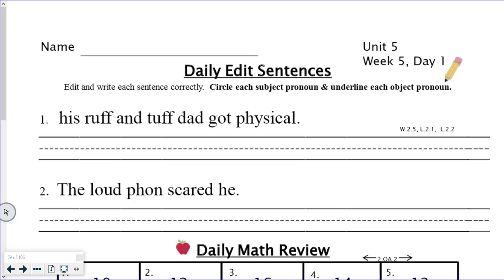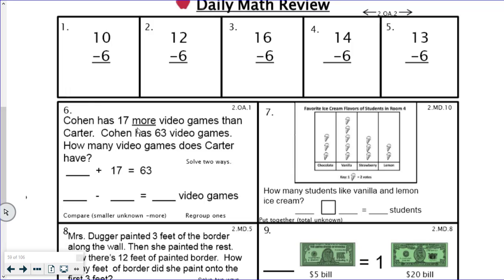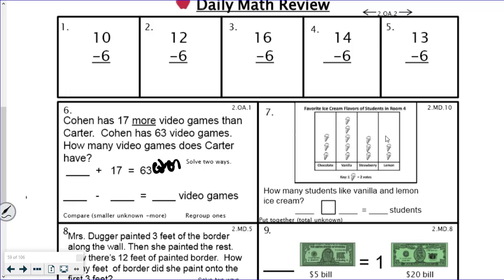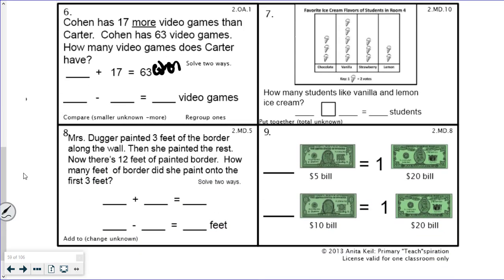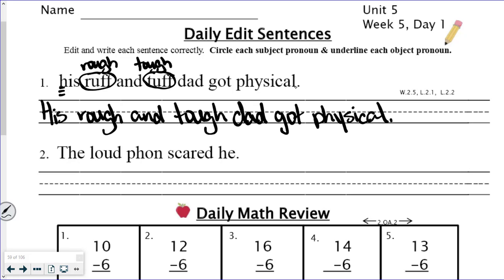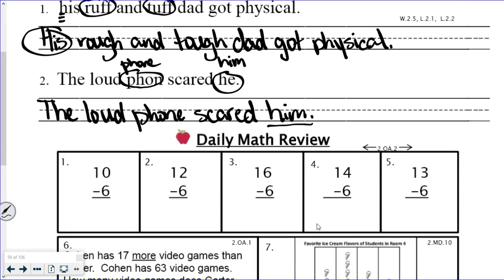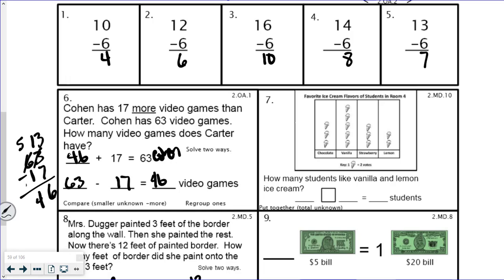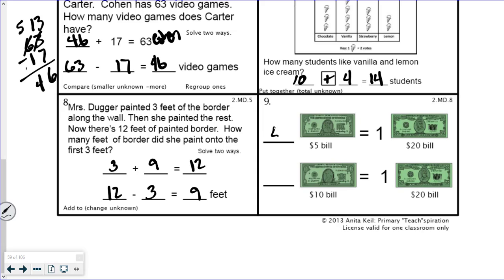Morning Work 5.5.1